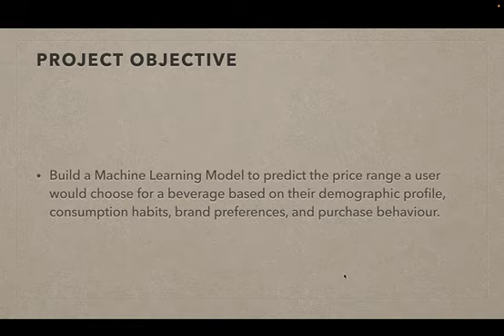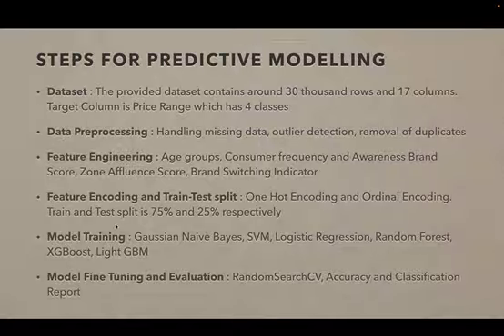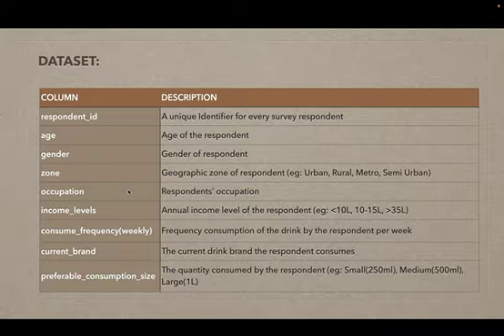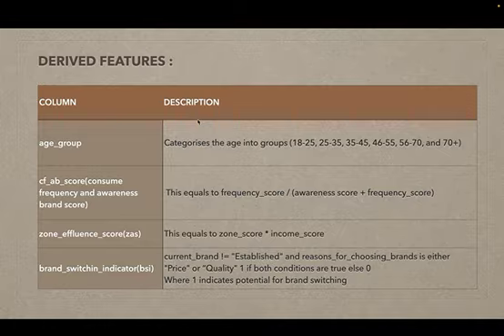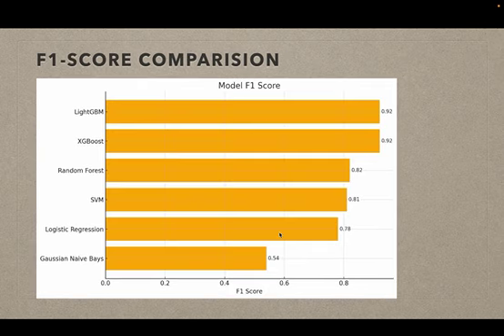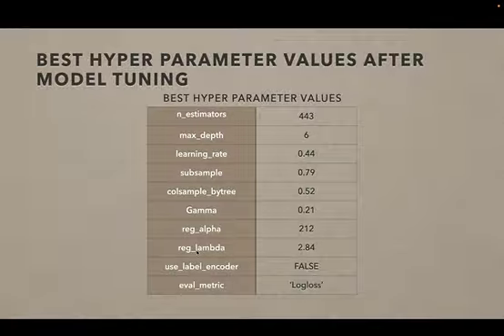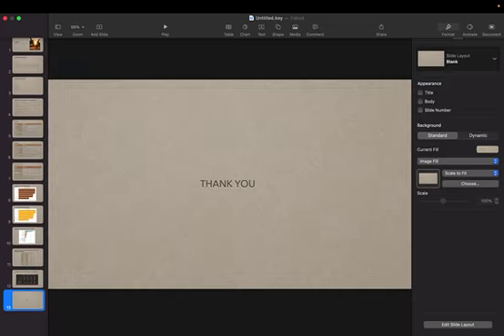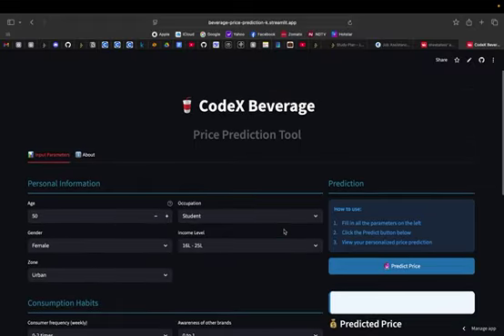beverage price range pred